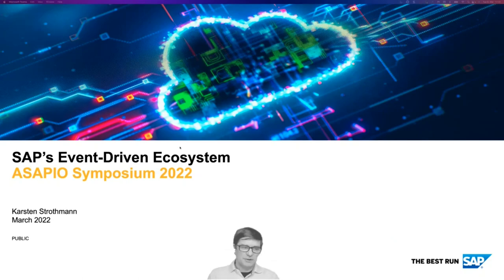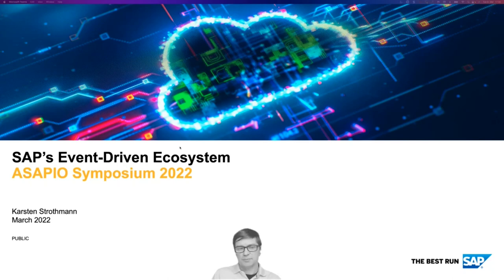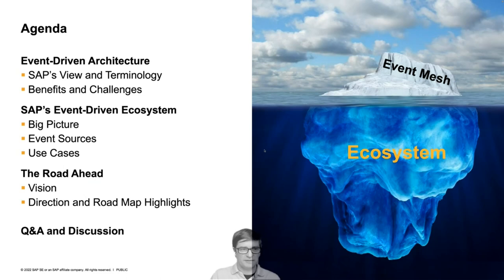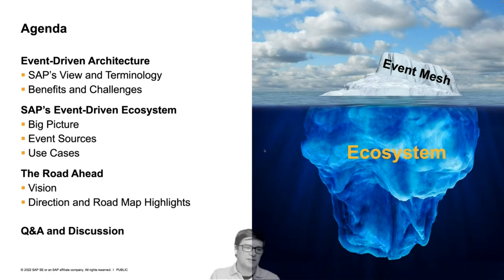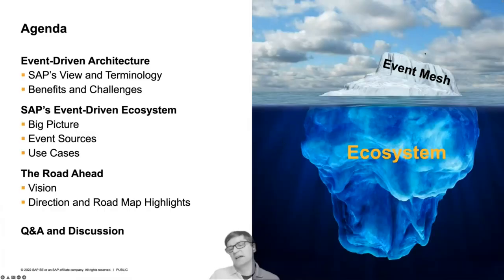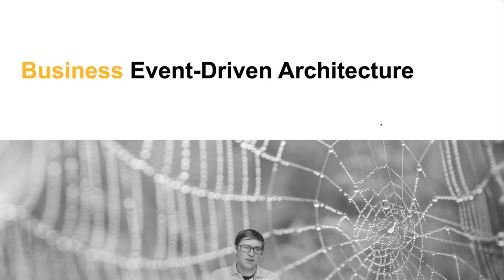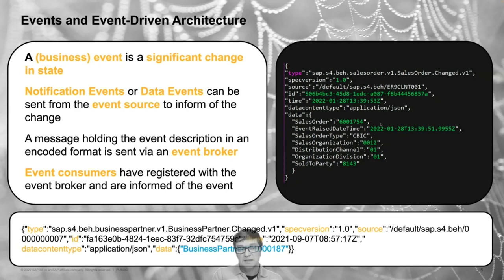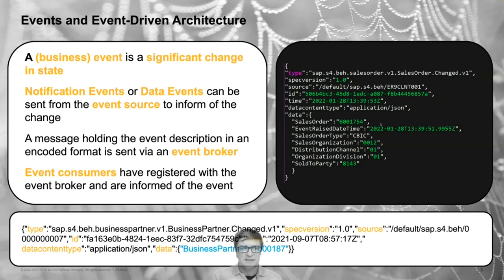SAP’s Event-Driven Ecosystem - ASAPIO Symposium 2022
Speaker: Karsten Strothmann, Product Manager and Evangelist for SAP Event Mesh,  SAP SE

Abstract: Did you know how SAP's cloud-based offerings can easily provide you with all the services for event-driven architecture, including integration with SAP S/4HANA and SAP ECC?

Trademark information:
SAP, SAP S/4HANA, SAP Business Technology Platform and other SAP product names and logos are trademarks or registered trademarks of SAP SE in Germany and/or other countries.